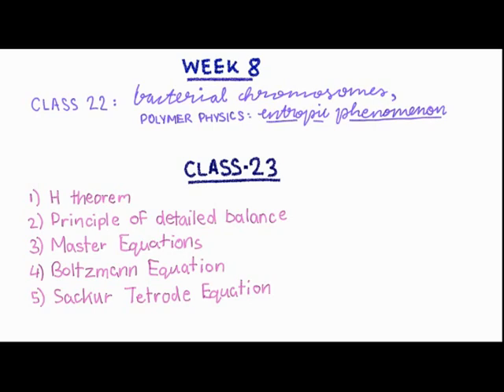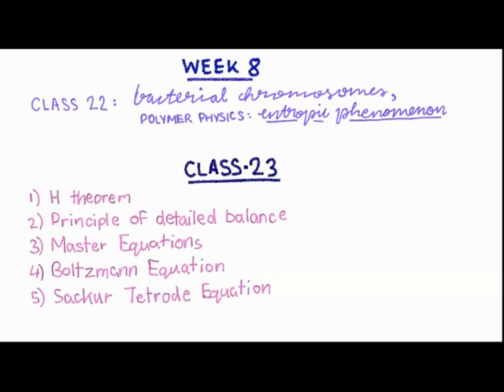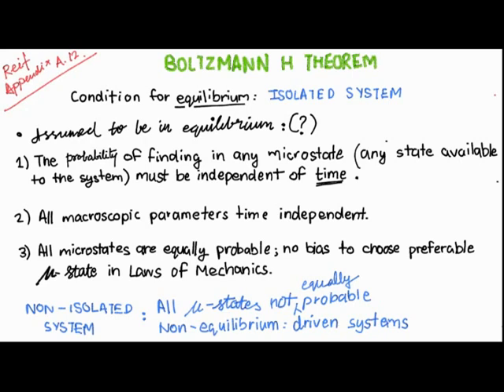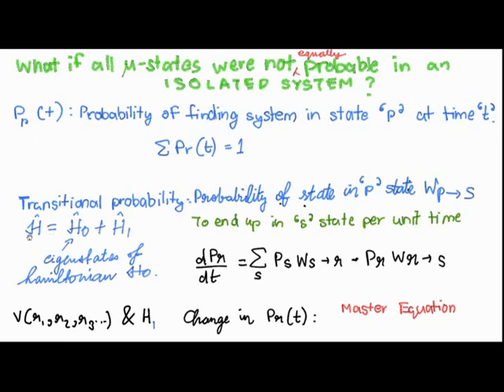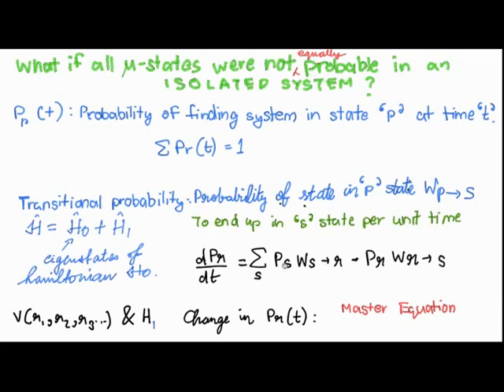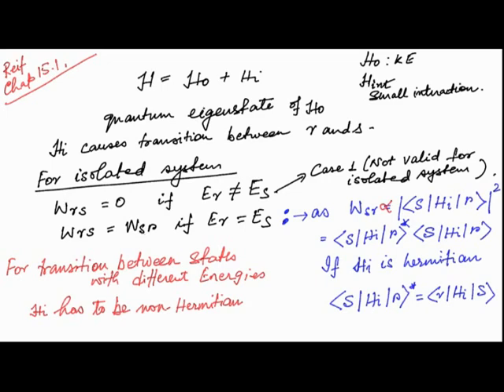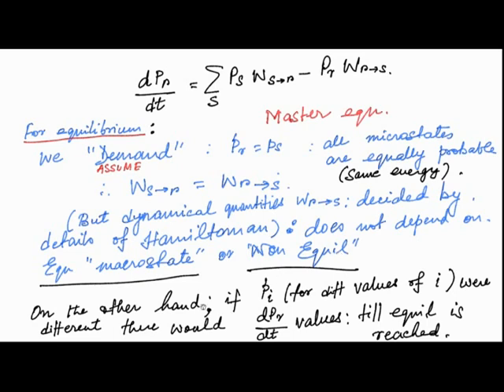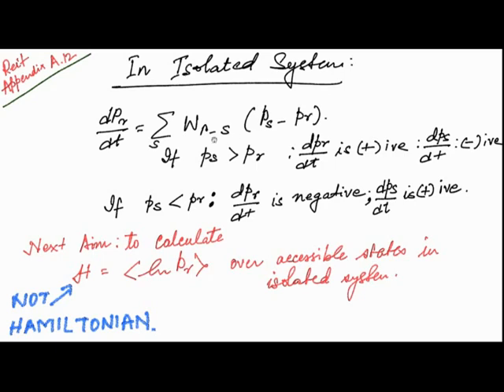Class 23: Masters Equation, principle of Detailed balance, H theorem.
lass 23